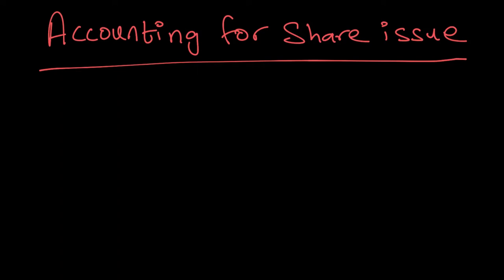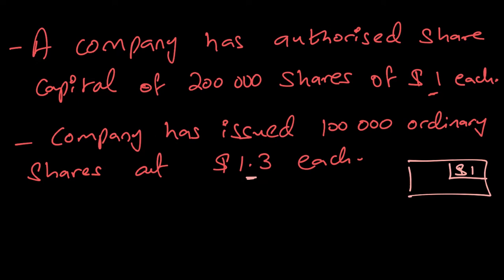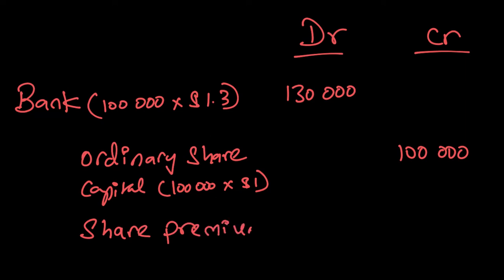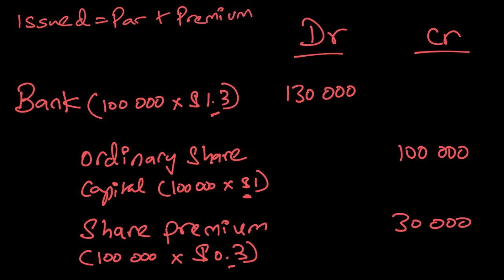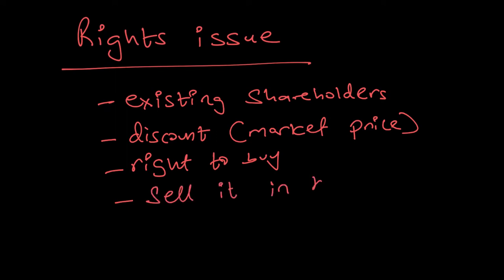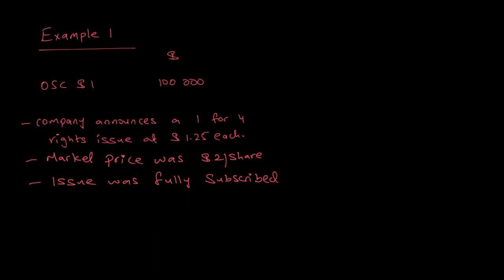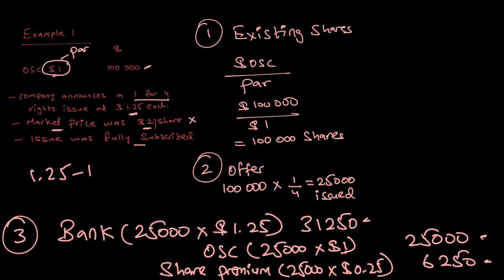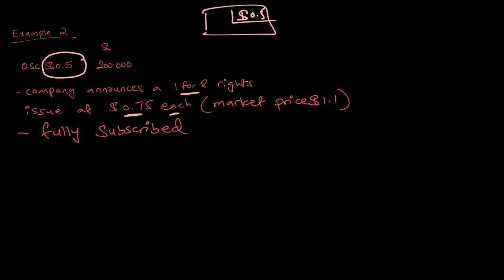Accounting For Share Issue | Limited Companies | A Level Accounting 9706